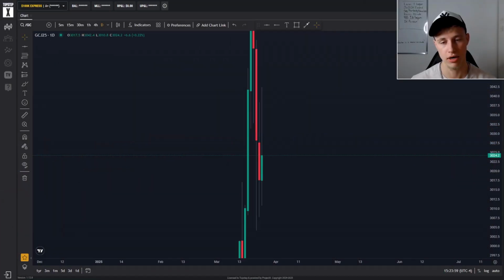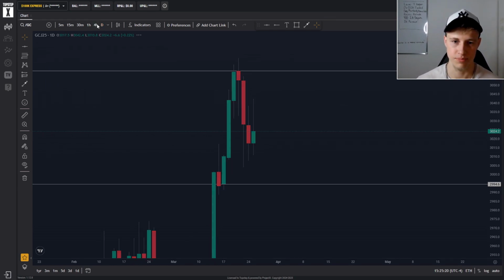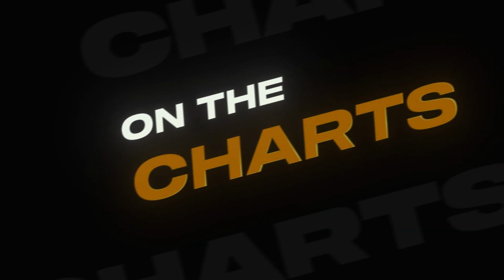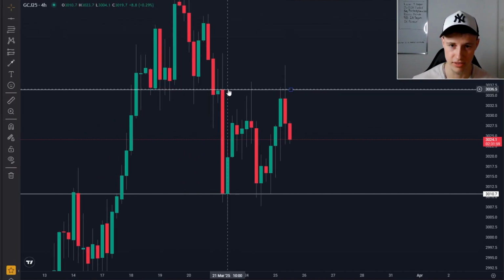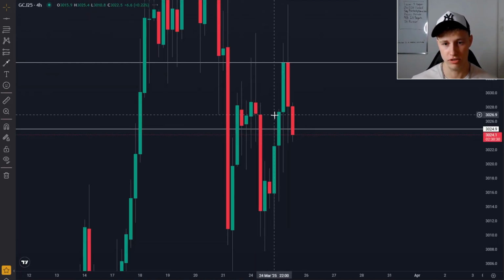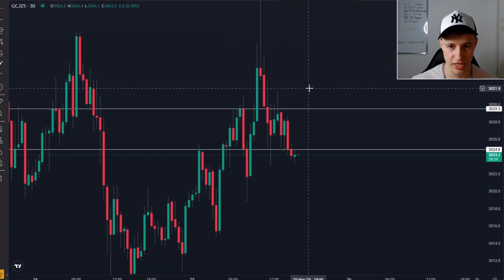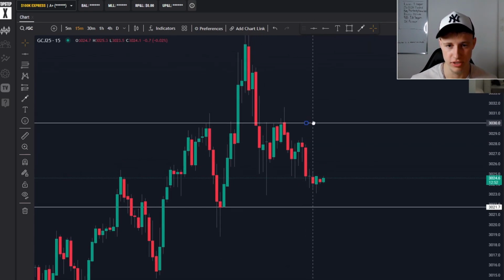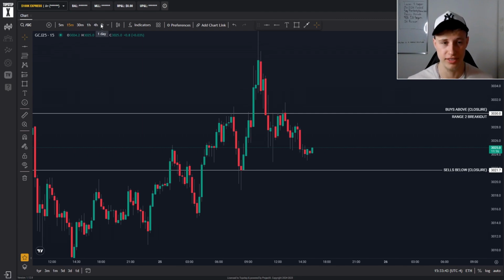How To Do An Analysis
In this video I'll show you how to do an analysis. I hope this will give you some valuable information that you can use in your trading.